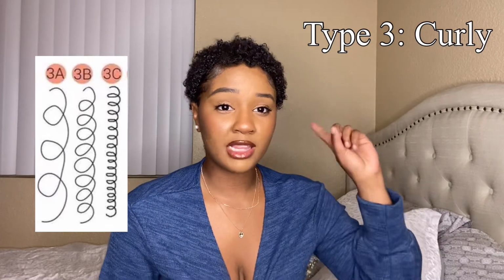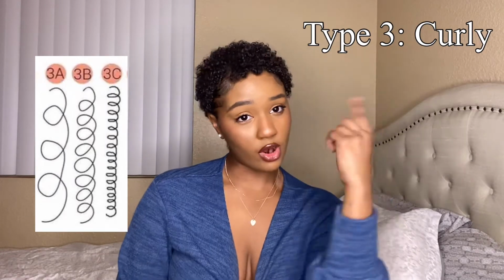Curl type: what it is, why it's important, the different types, and how to find yours